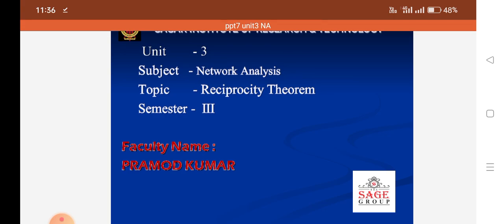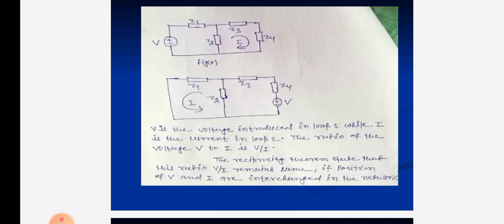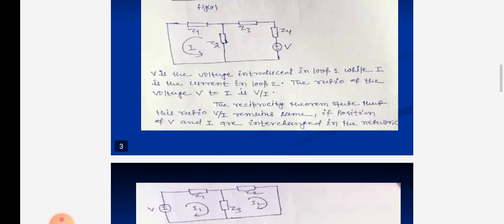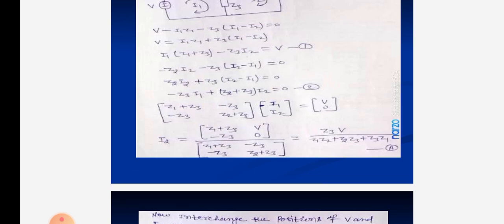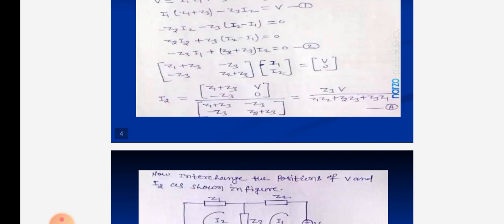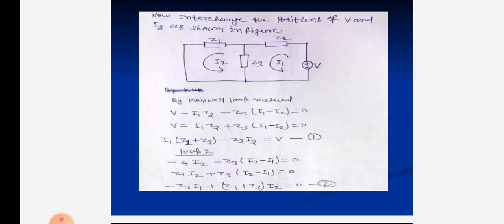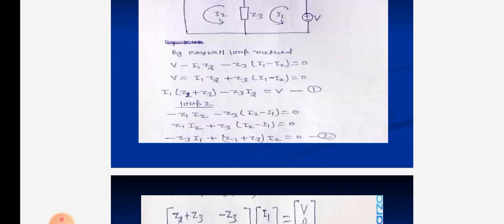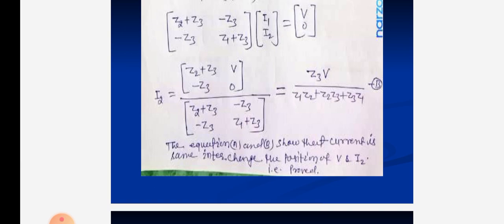NETWORK THEOREM (RECIPROCITY THEOREM) PROF. PRAMOD KUMAR